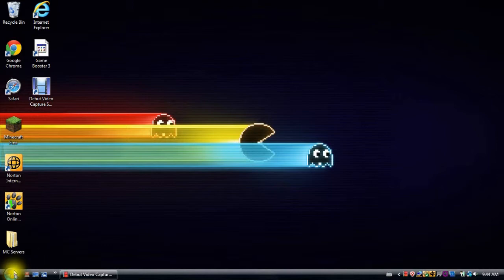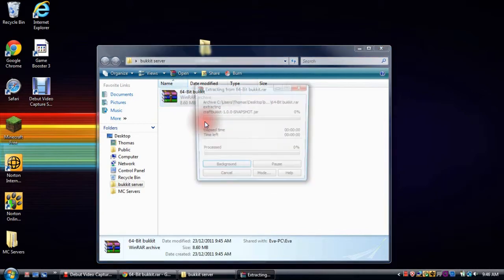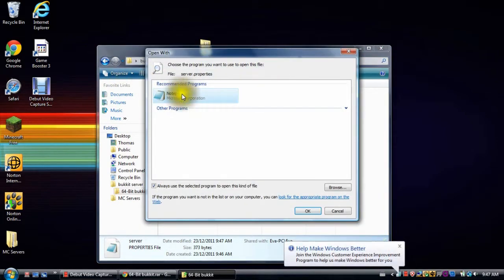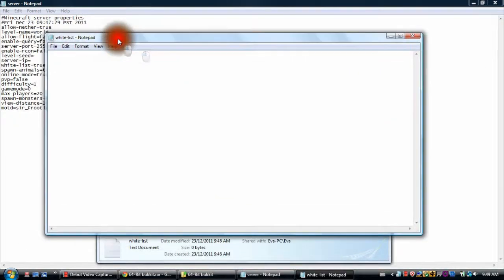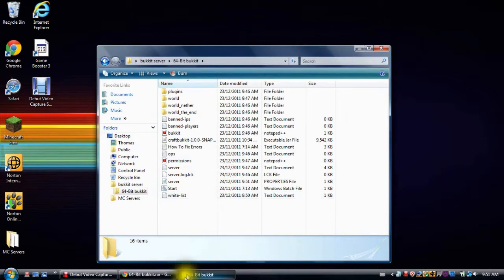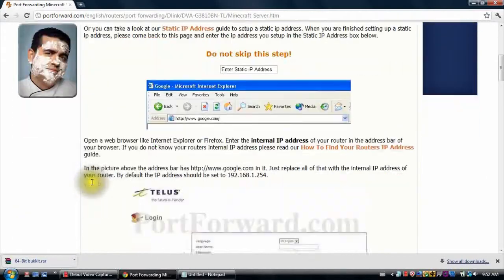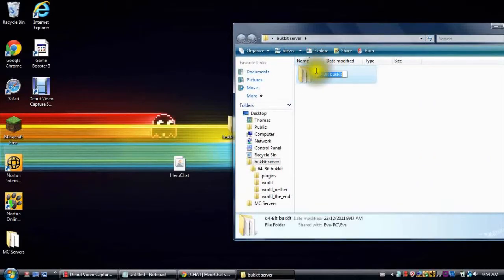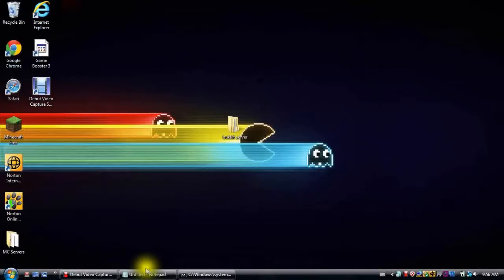How-to: Create a Minecraft Server with Bukkit [OUTDATED]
If you have any question please PM me :D